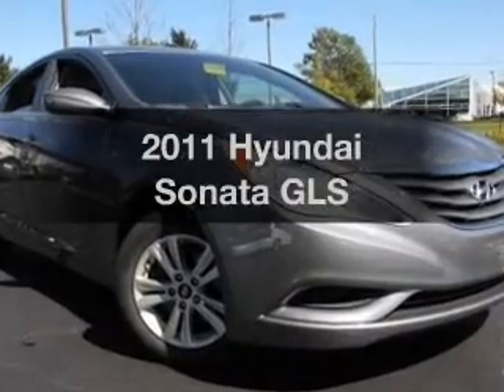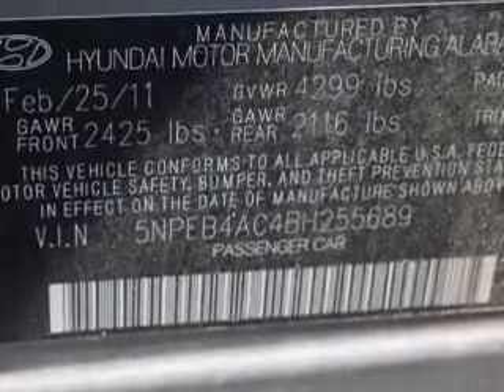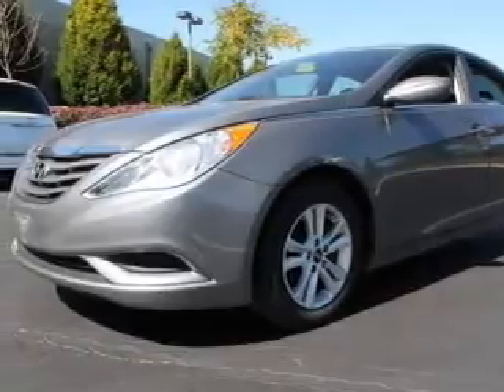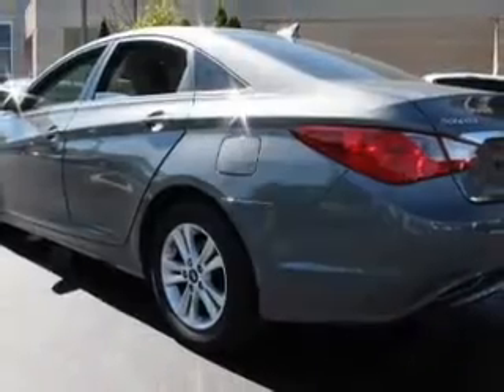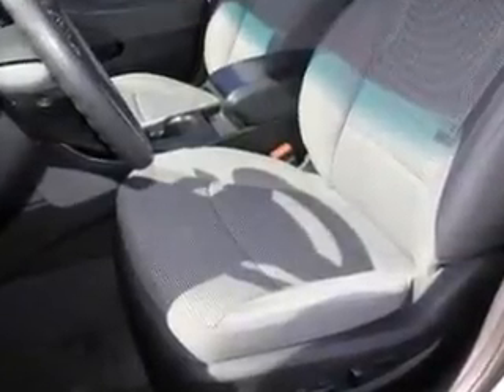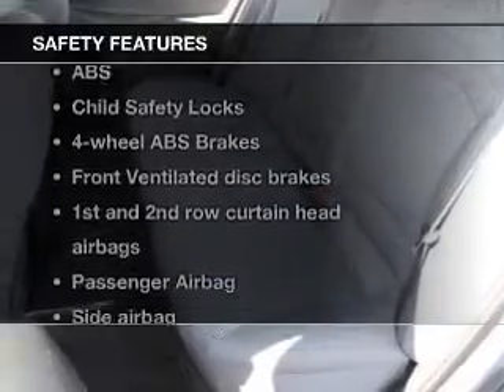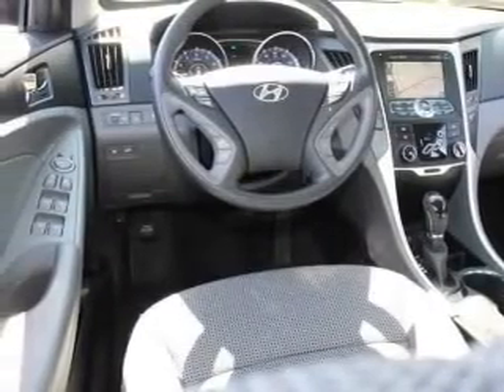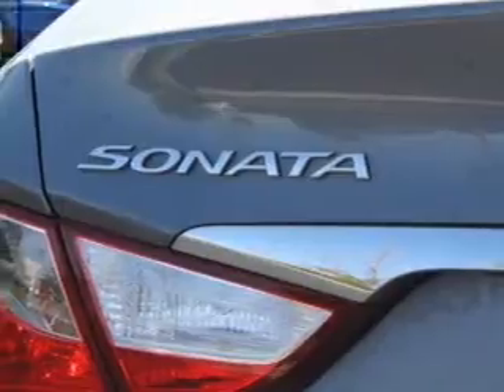2011 Hyundai Sonata - Columbus OH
Year: 2011
Make: Hyundai
Model: Sonata
Trim: GLS
Engine: 2.4 liter inline 4 cylinder 16 valve
Transmission: Automatic
Color: Harbor Gray Metallic
Mileage: 41769
Address:
6350 Perimeter Loop Rd